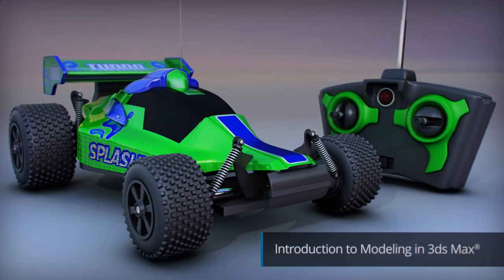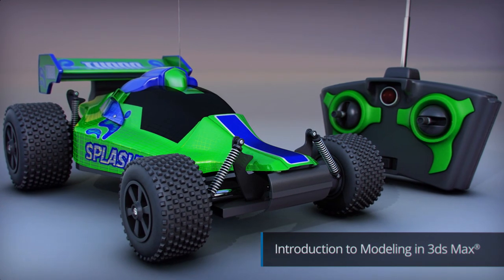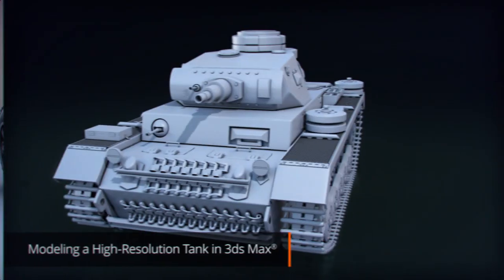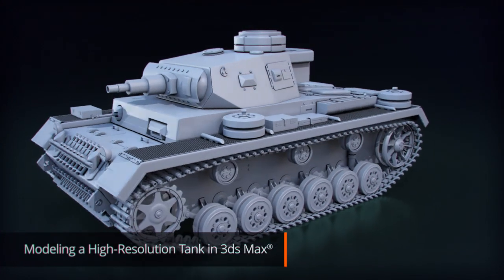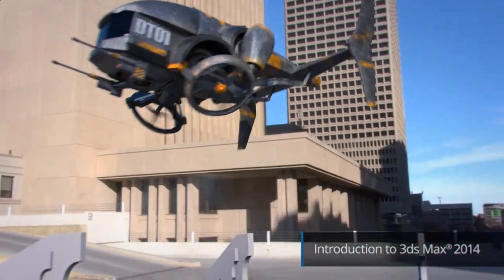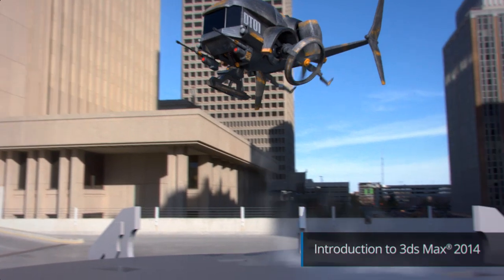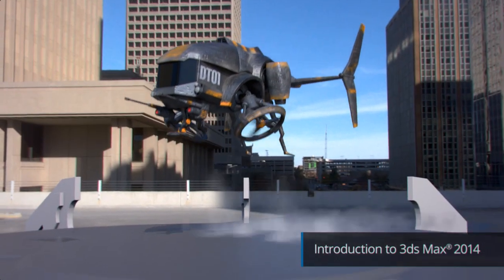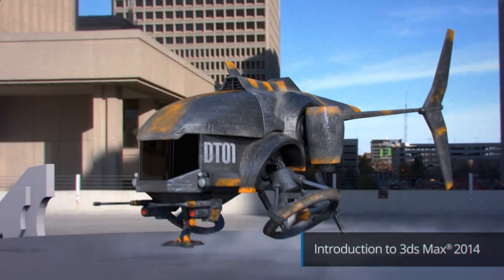Professional 3ds Max Tutorials and Training - Digital-Tutors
Learn the latest 3ds Max tips, techniques and workflows with training used by top artists, schools and studios

Thousands of tutorials are available 24/7 to help you learn on your time and every video available with one of our affordable subscriptions (only $45 month and lower for longer plans).

Get every project file you need and experience hands-on 3ds Max training that's used by the top artists, schools, studios and companies all around the world.

Watch training for beginning 3ds Max artists all the way to advanced training for professional artists working in the industry.

Start taking your 3ds Max training serious today!